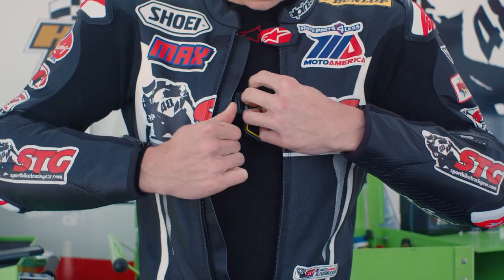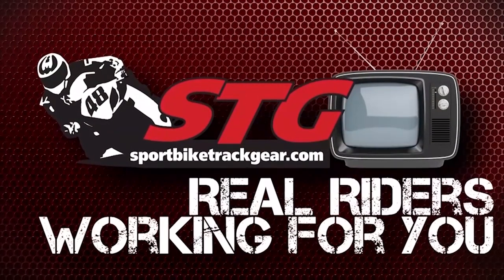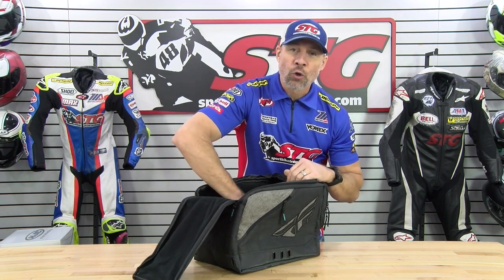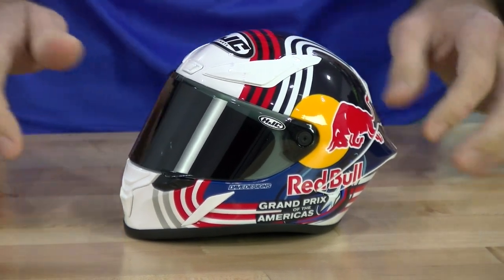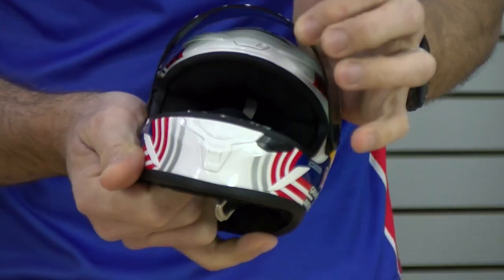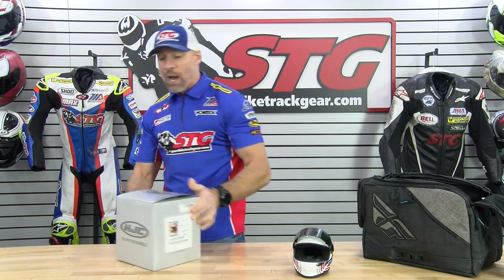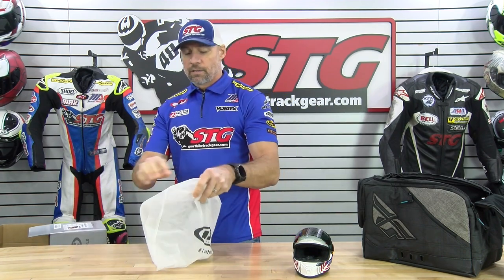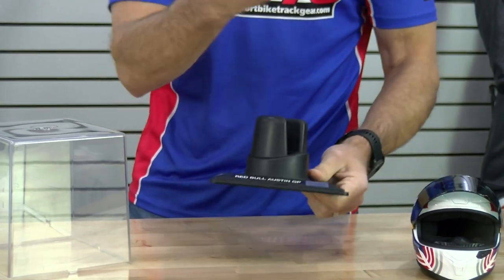Kick A** Helmet Graphic of the Week 1/10/2023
Purchase The  HJC RPHA 1 Red Bull Austin GP Mini Replica Helmet